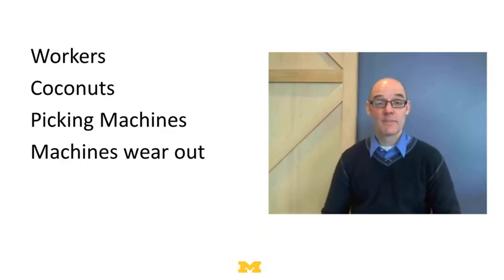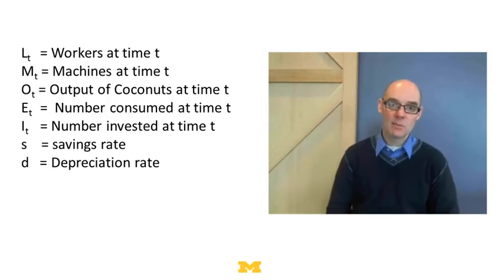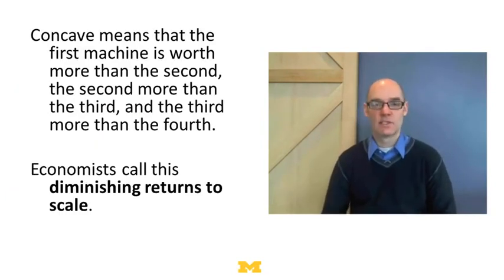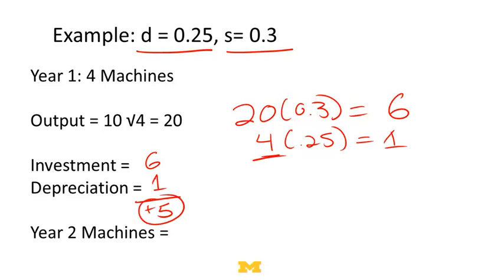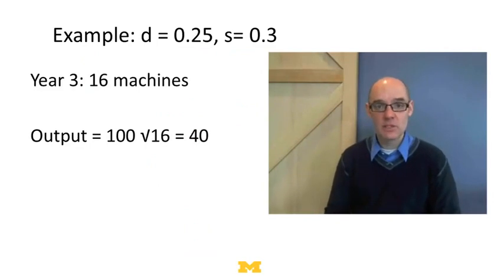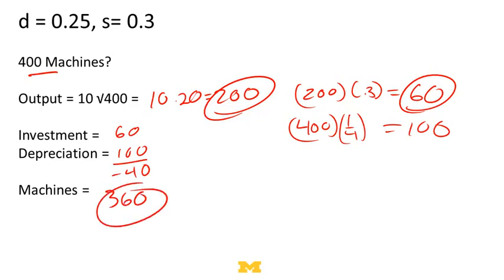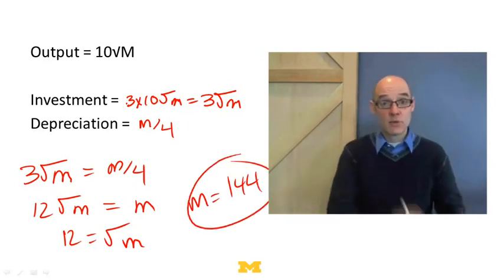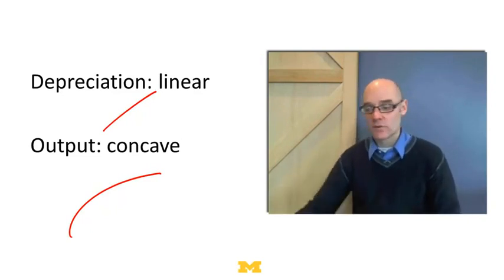Model Thinking - Strategies || 03 8 3 Basic Growth Model 13 59